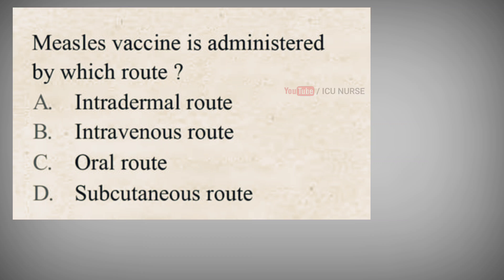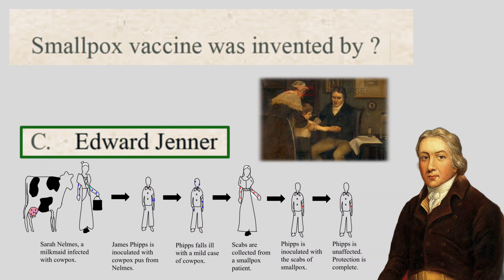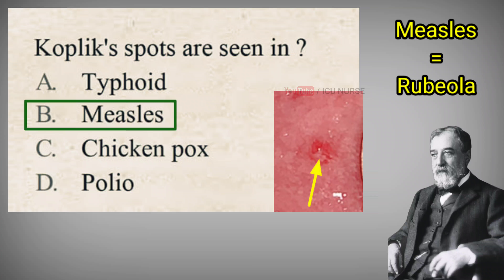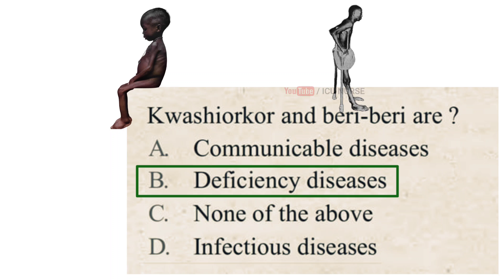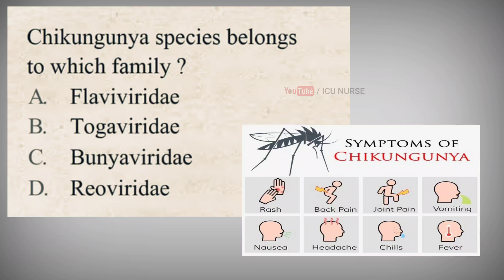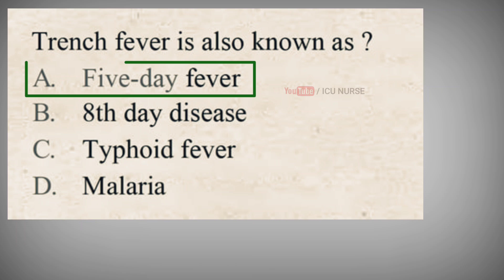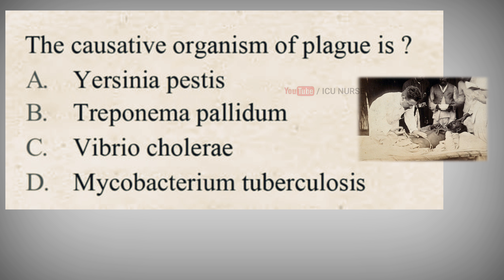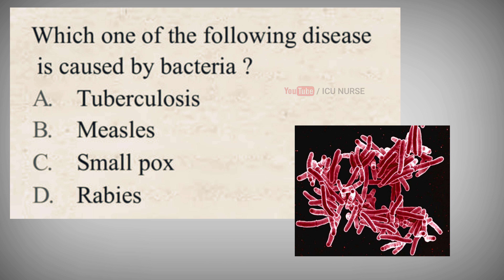Previous Nursing Question Paper for 2021 Staff Nurse exam Part 8